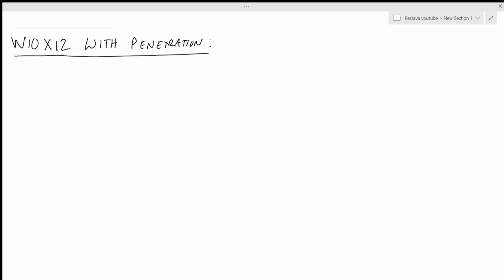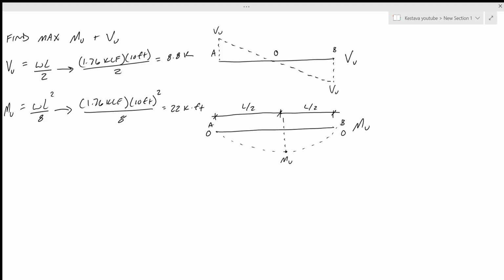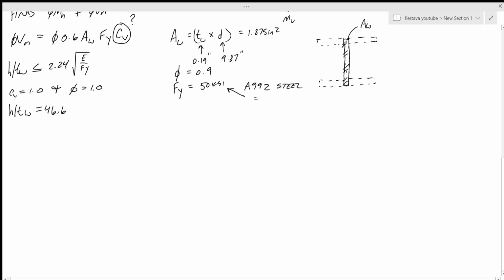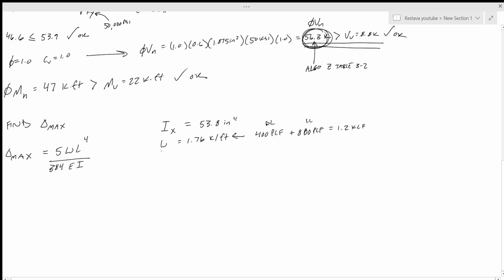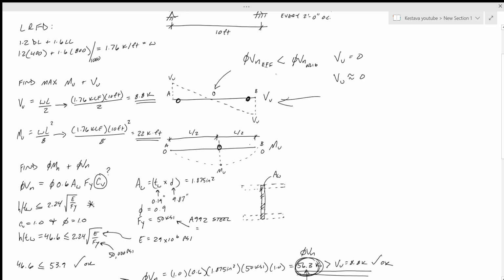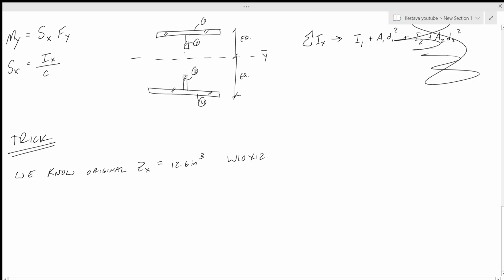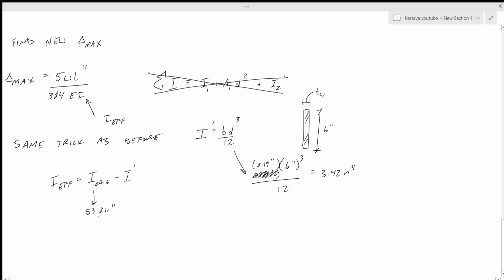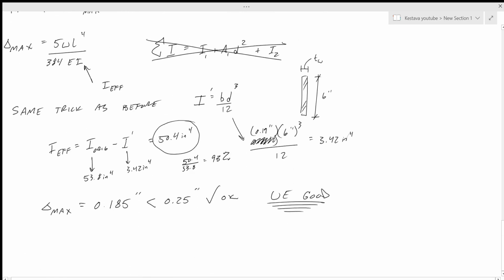How to Calculate Capacity of Steel Beam with Penetrations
How to calculate the capacity of a steel beam with a hole through its web. looking at bending and shear capacity as well as deflection. Enjoy!